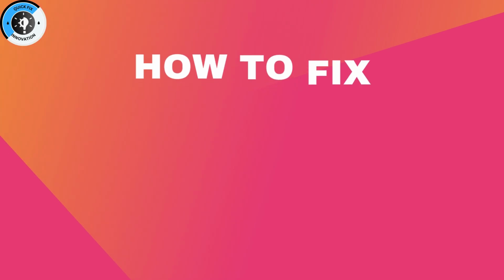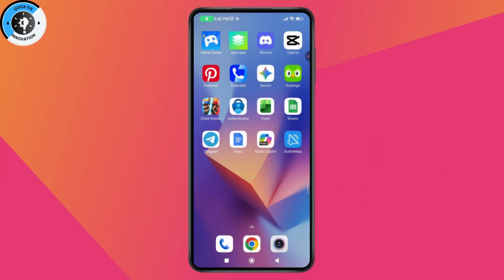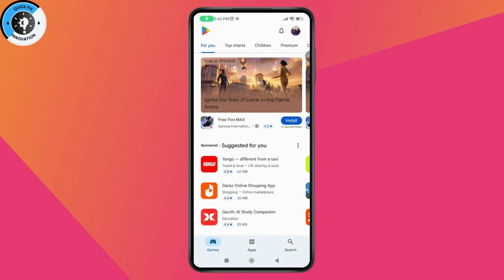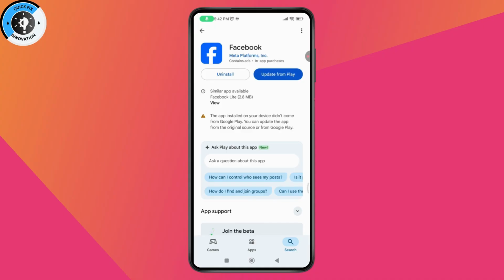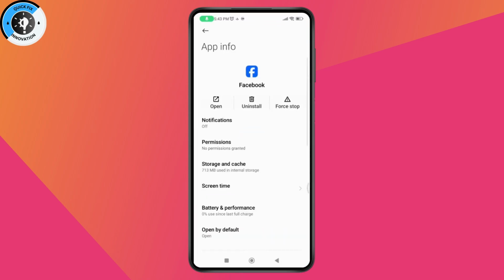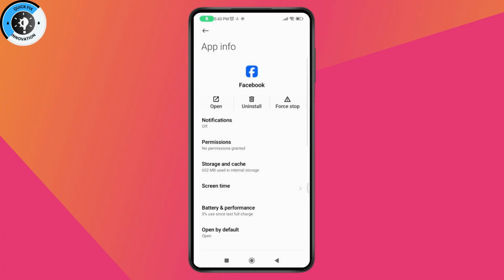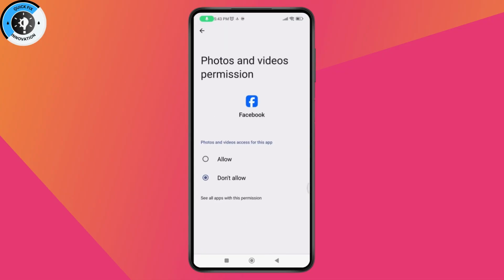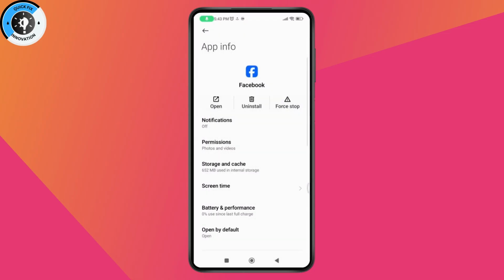Facebook Feed Copy Link Option Not Showing - Full Guide 2025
Facebook Feed Copy Link Option Not Showing

This video explains how to fix Facebook feed copy link option not showing so you can share posts directly, send links to friends, and save items to revisit later. When the Facebook feed copy link option not showing issue is resolved, your app functions normally after updating from the Play Store, clearing cache in app info, and confirming essential permissions like phone and photos/videos. This matters because fixing Facebook feed copy link option not showing helps you avoid workarounds, speeds up sharing, and keeps your account experience smooth after a quick refresh. Once the Facebook feed copy link option not showing problem is fixed, you can copy links in seconds and stay consistent across your posts without interruptions. If questions come up, use the comments and keep your app maintained with the simple checks highlighted here.

00:00 Introduction
00:10 facebook feed copy link option not showing